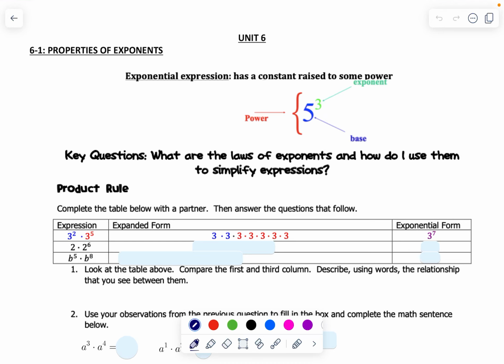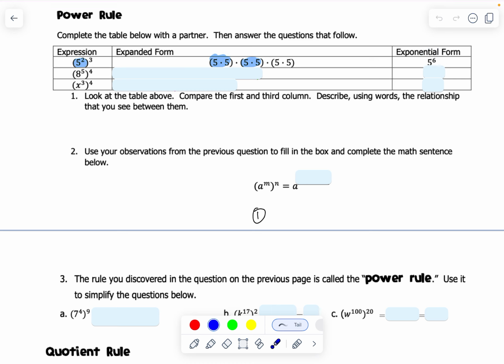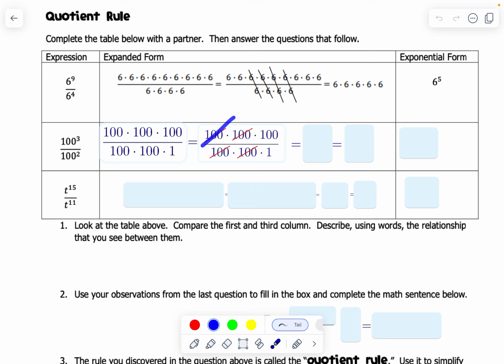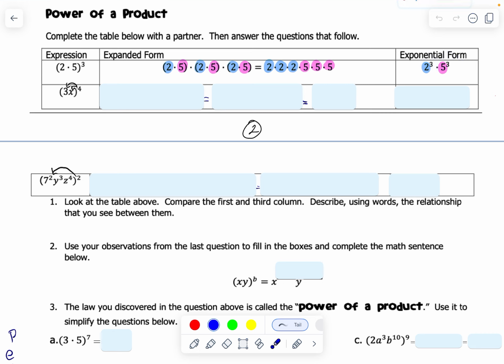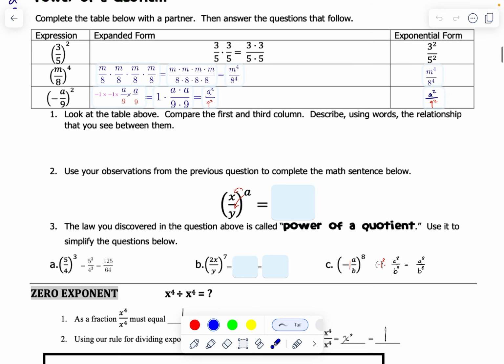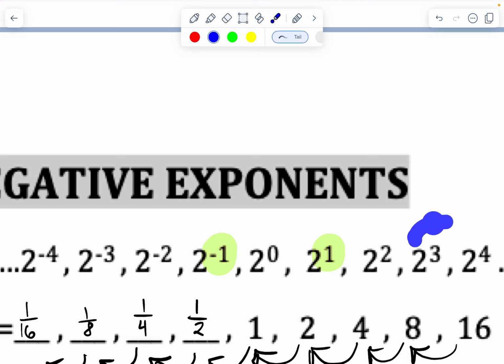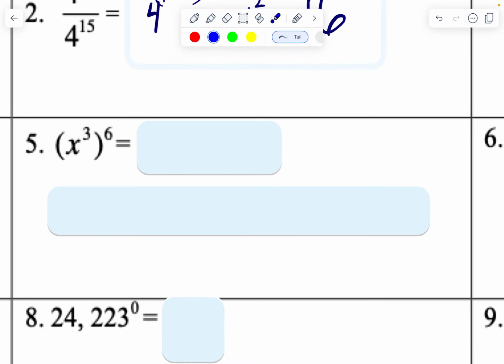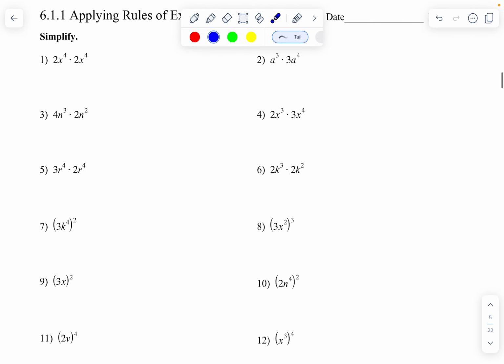6.1.1 Introduction to Exponent Rules